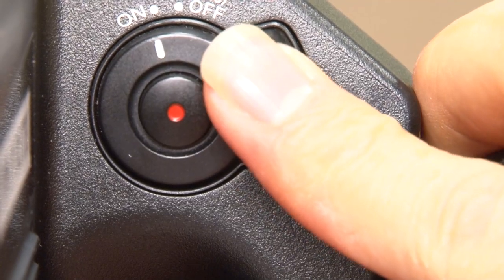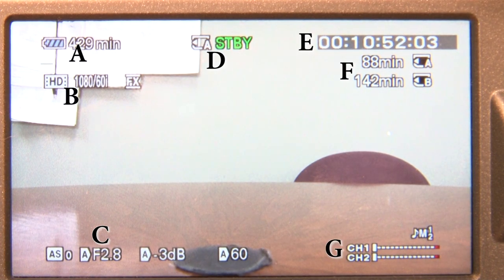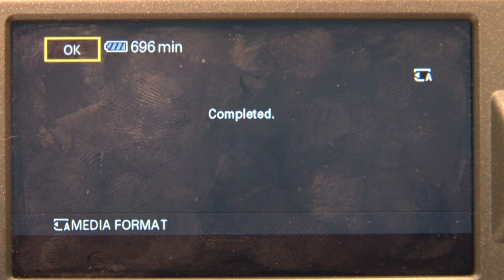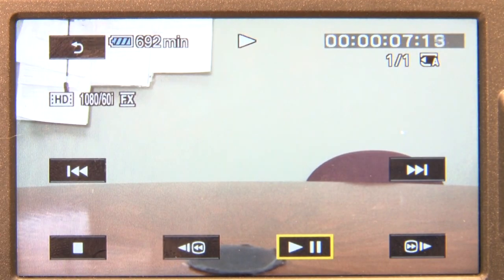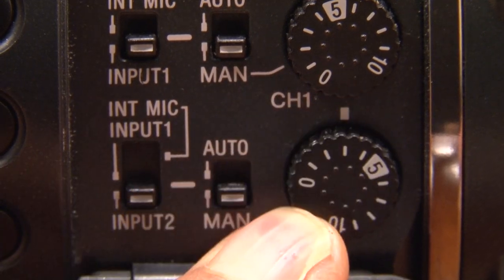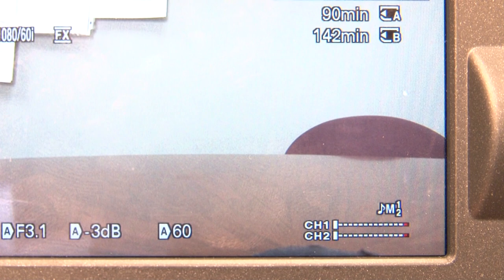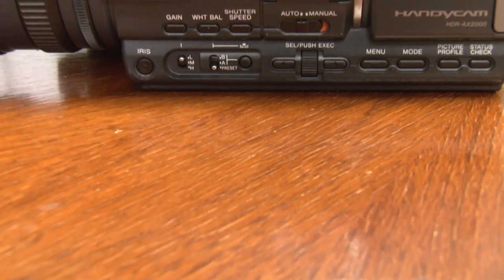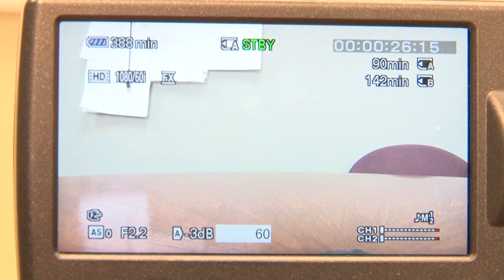Tech Tip: Sony AX2000 Camera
A walkthrough of the new HD cameras at SPNN - the Sony AX-2000